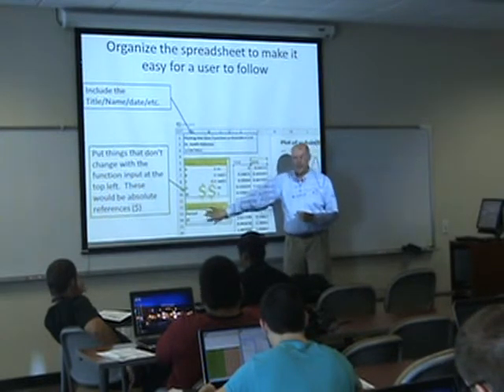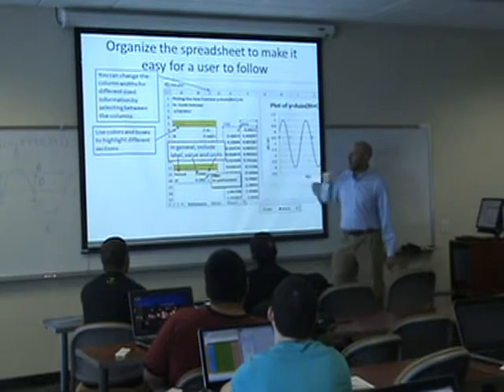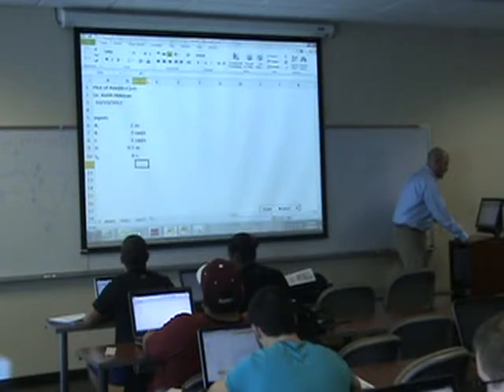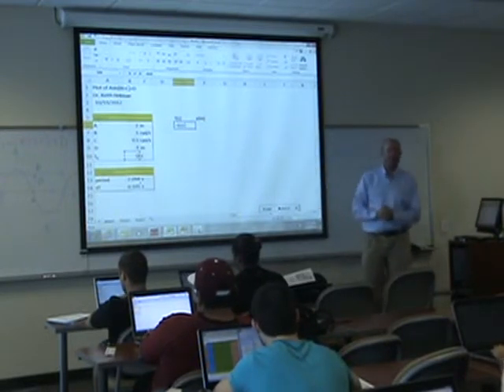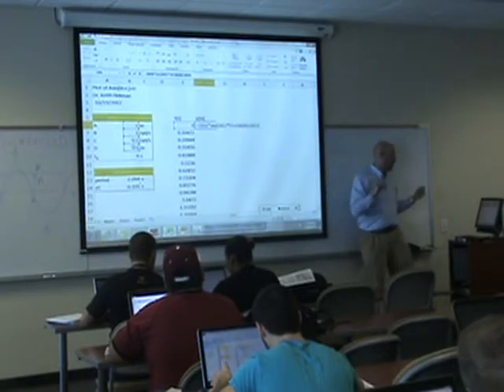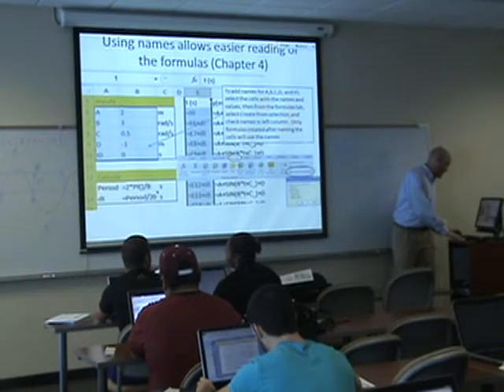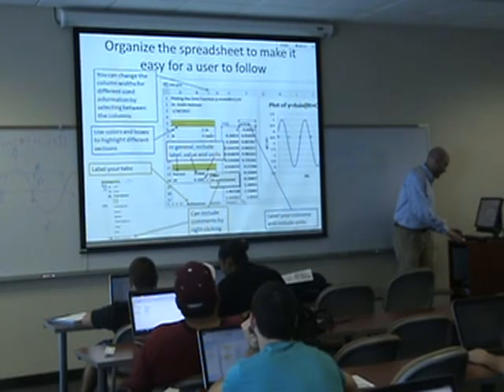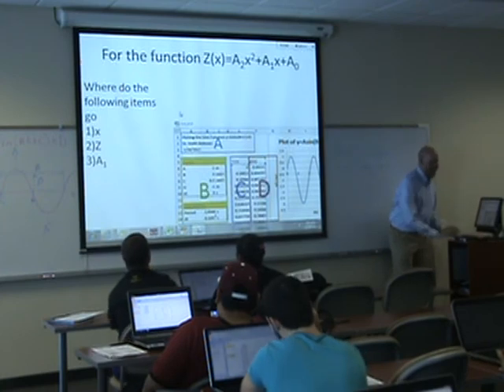Plotting a Sine Function in Excel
In this video I explain to students how to set excel how to organize the spreadsheet plot a sine function. I cover relative and absolute referencing as well as naming cells and columns.